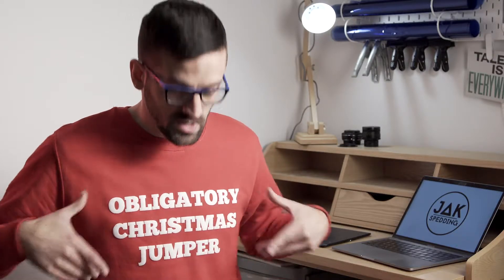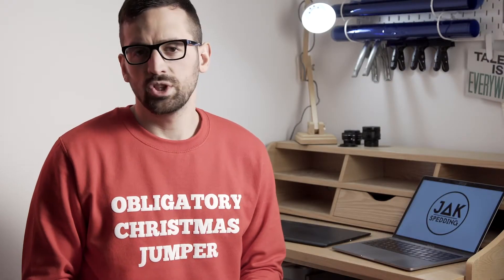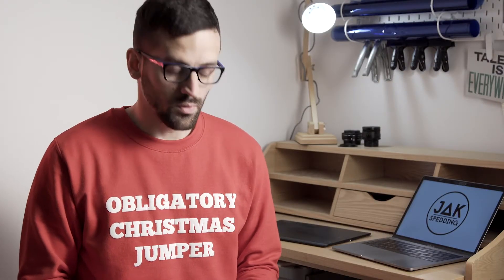Creative Christmas #12 - Improve your photography by trying the same location at different times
Hello and welcome to day twelve of my “Creative Christmas” series and today is going to be a quick one, covering photographing a location at different times of the day.

I’m a massive believer in visiting a location at different times of the day and night. Dawn, mid-morning, mid-afternoon and dusk to get a full range of different light on a building and also to allow me to photograph different angles of a building as the sun moves around during the day.

If you have the luxury, go back throughout the year (which probably won’t be on a paid job) to see how the different kinds of light change the photographs you get.  There are certain types of photography, such as landscapes, that really lend themselves to autumn and winter lighting, where the sun is lower and you get that lovely crisp orange glow - it also means you don’t have to get out of bed at 3am to catch the sunrise.

Trying out these different kinds of light will also give you a better understanding on how to use poor light and also give you the confidence to know that if you return at a different time that the lighting will be better, this can be the difference between getting a great shot and a poor one.

Tomorrow I’m going to get all philosophical with you and discuss the constant battle between buying new gear and using what you have.

As always, if you want these short videos delivered straight to your inbox be sure to either subscribe to our youtube channel or on the blog and we’ll sort the rest out for you.